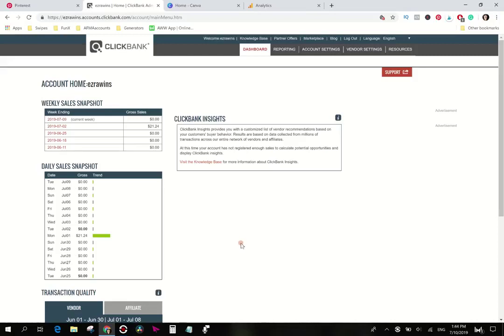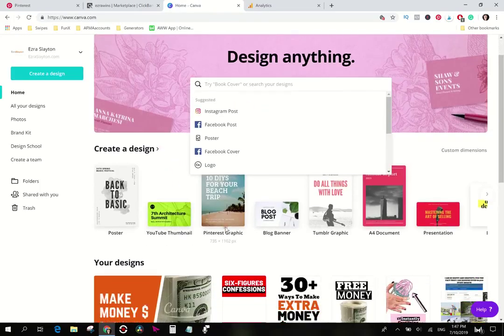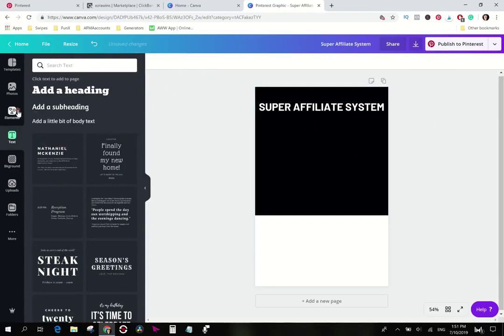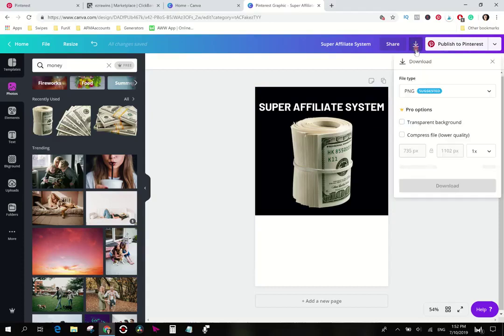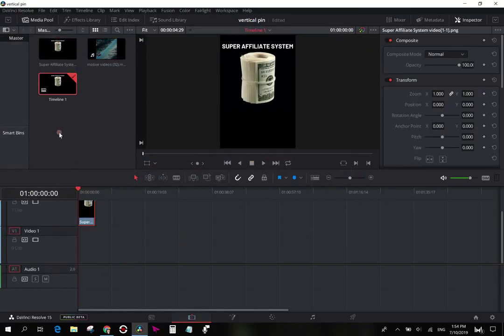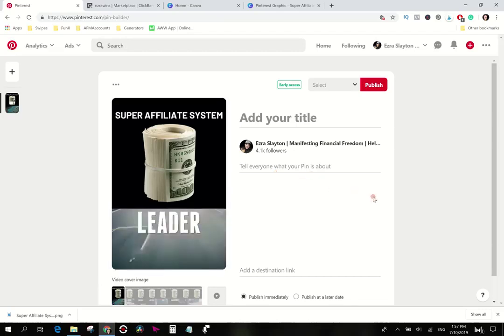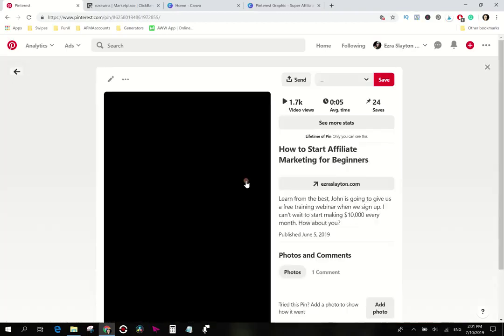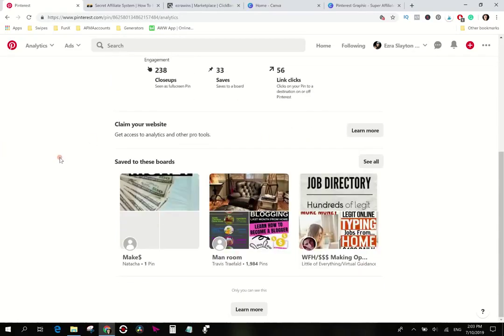How To Make Money Online With Click Bank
How To Make Money Online With Clickbank

Any body can check out this videos and take advantage of the info. provided.